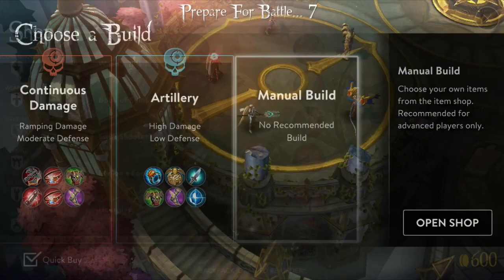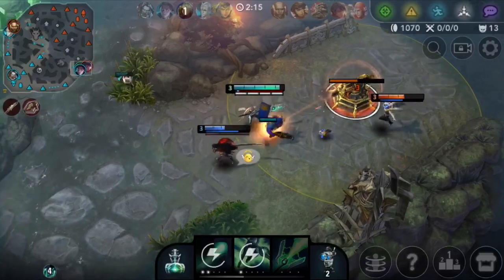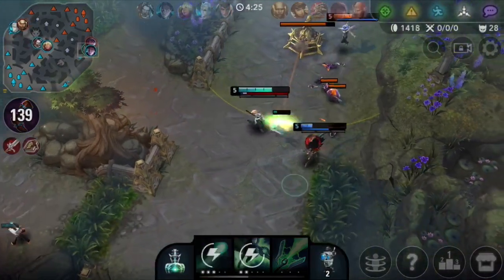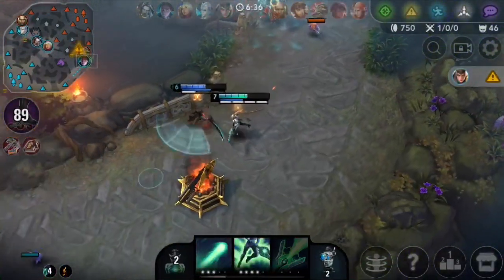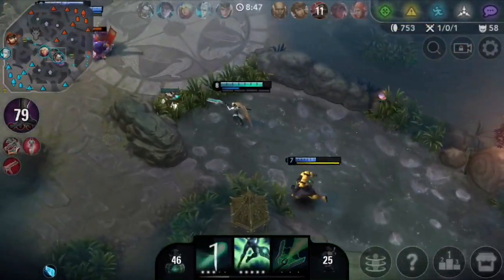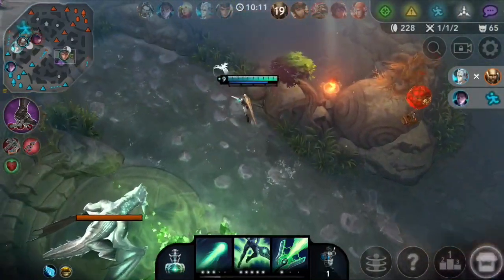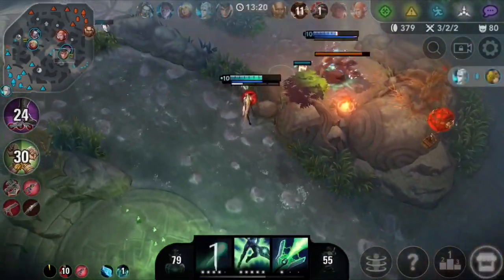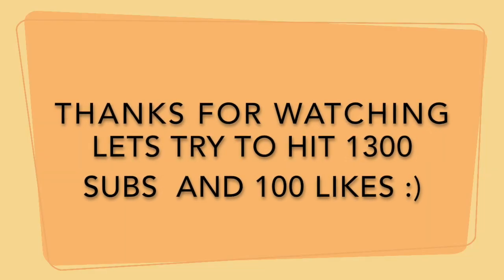NEW KINETIC BUILD AND UPGRADE PATHS - KINETIC WP BEST BOT LANER RANKED VAINGLORY 5V5 TIPS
The best bot laner kinetic wp
The new build and upgrade paths
Vainglory 5v5 update 3.9 ranked
Follow on twitter @YourDoomsday0 for special announcement
- Vainglory Hero Spotlight 2.0 & Hero Mastery series